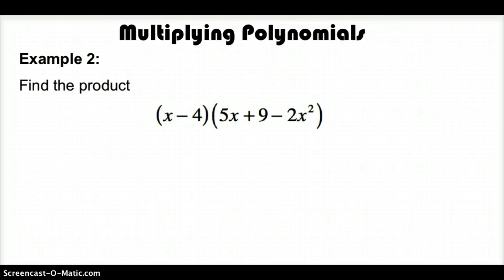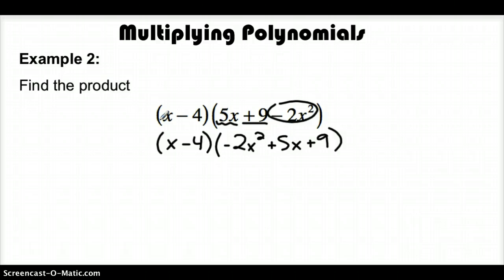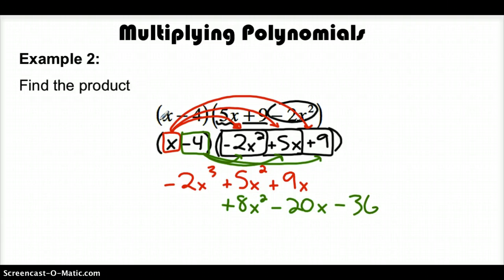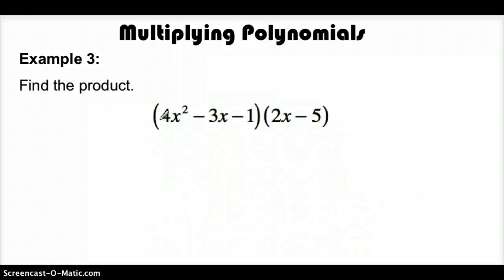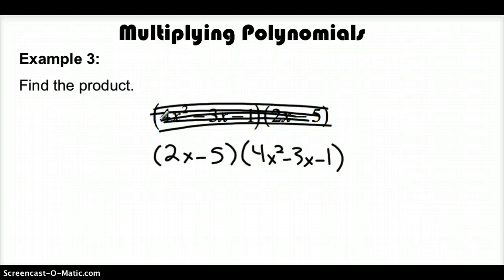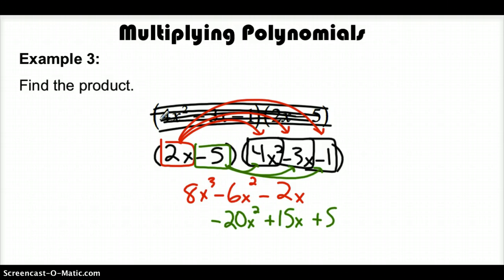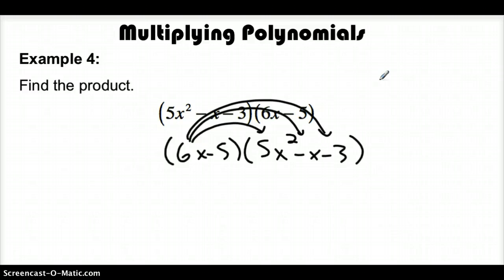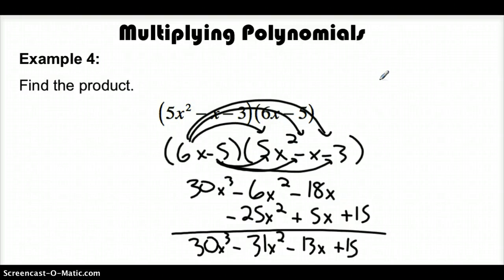10.2.MultiplyingPolynomialsPractice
Practice with Multiplying Polynomials